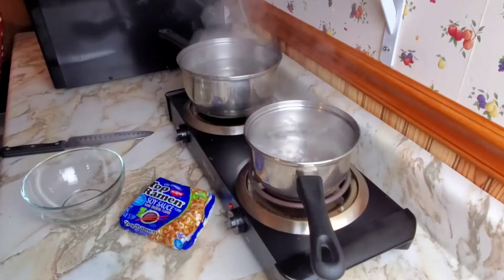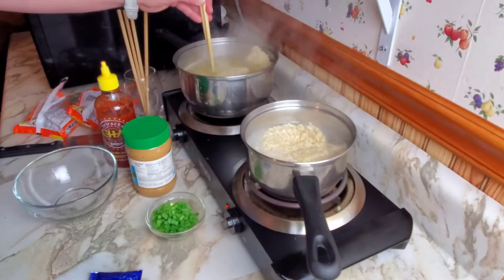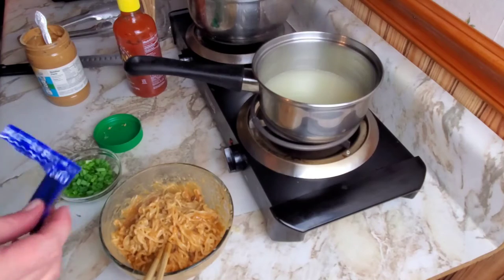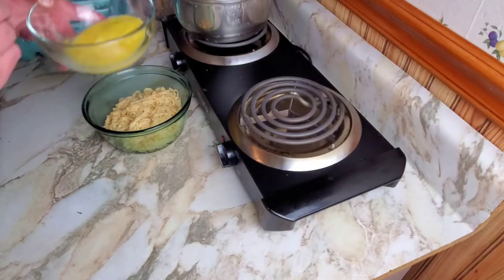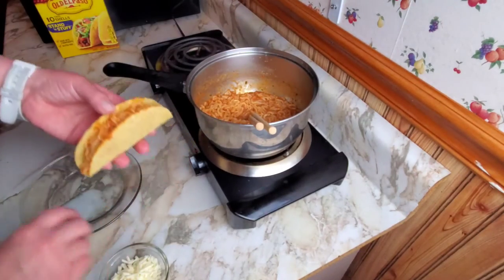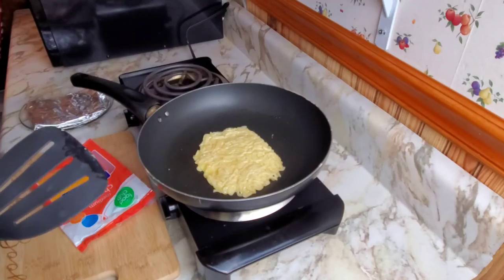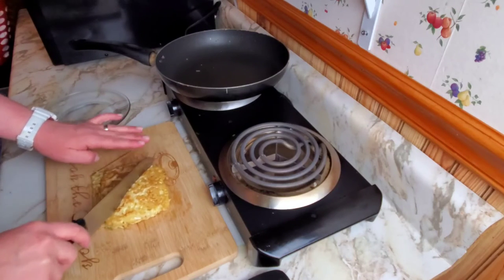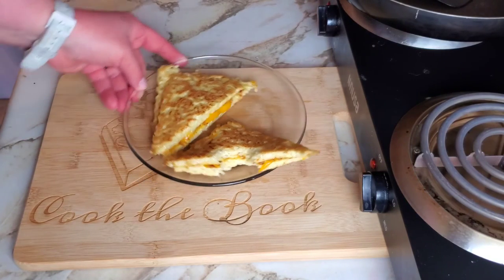Weird Ramen Recipes | Cook the Quarantine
I've got 3 strange recipes for America's favorite instant Japanese food.